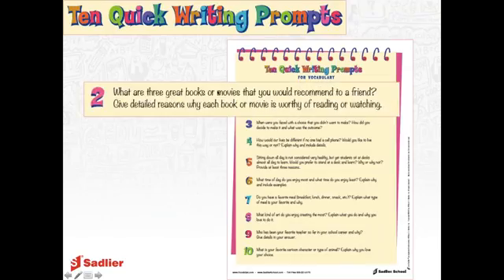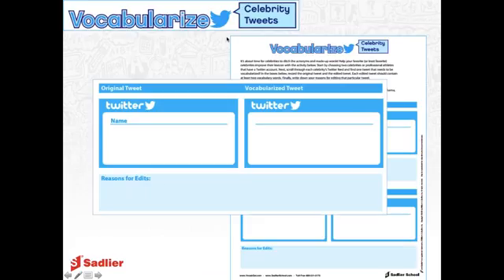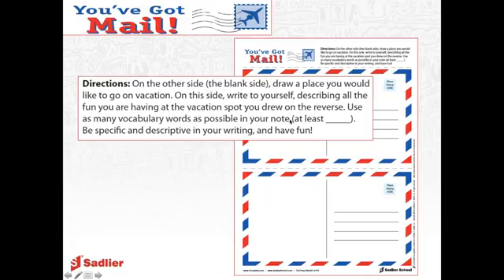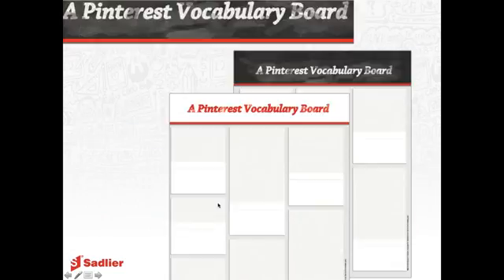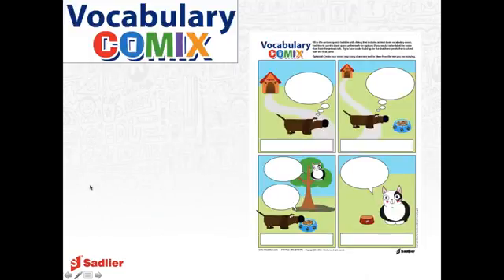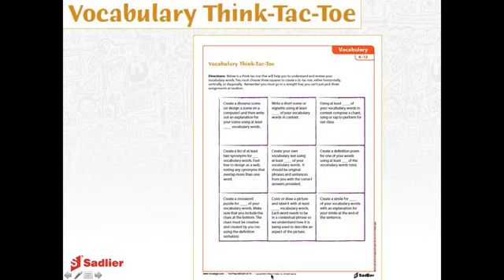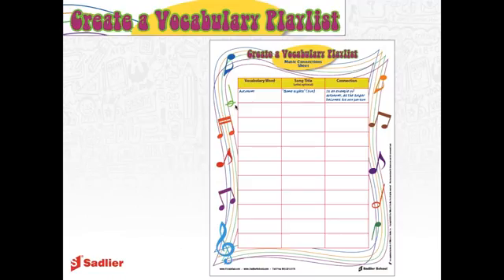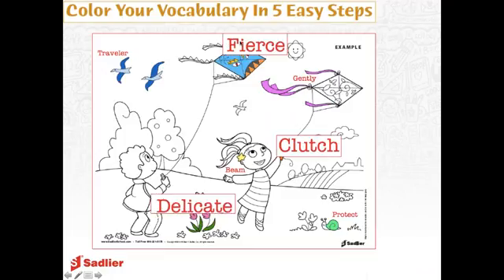Review Vocabulary Now and Over the Summer!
In this presentation, Sarah Ressler Wright, a.k.a. Vocab Gal, shares easy ways to review relevant vocabulary words just before the summer break. Sarah also shares engaging summer activities for students to keep their vocabulary active all summer long!